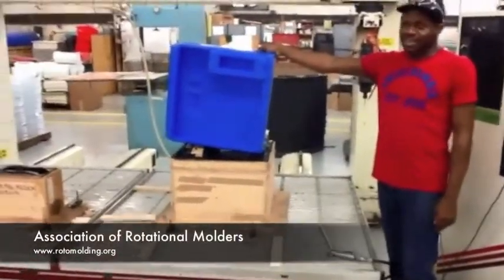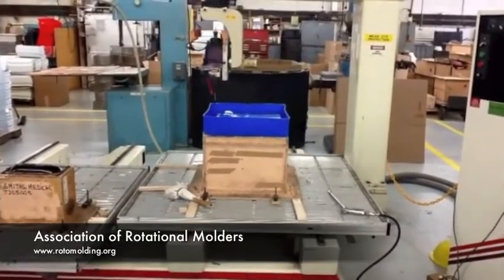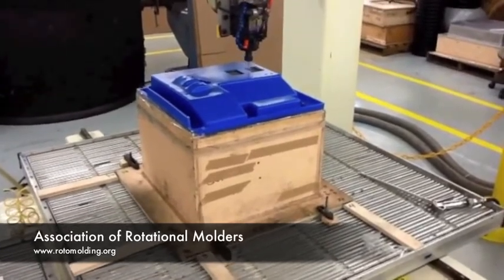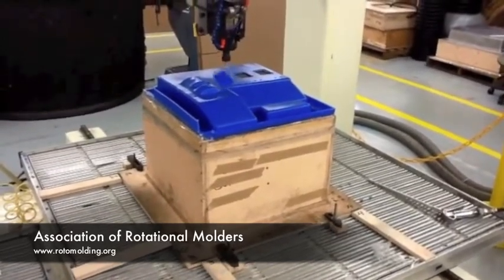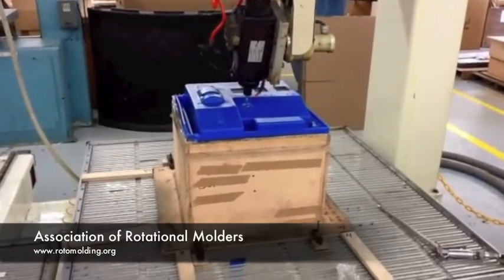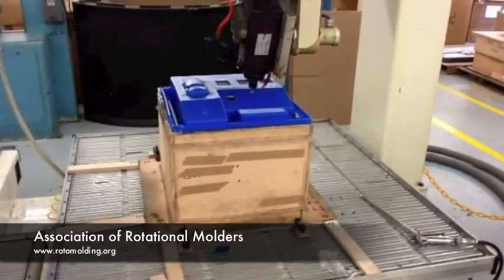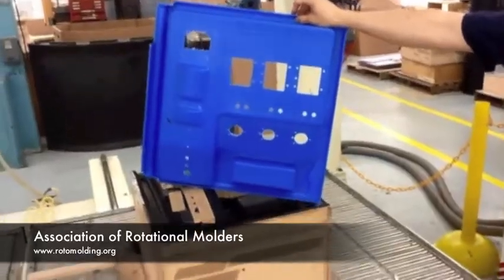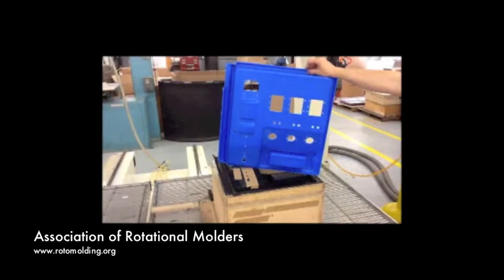ARM 5 Axis Machining